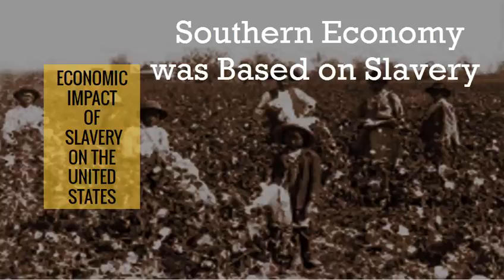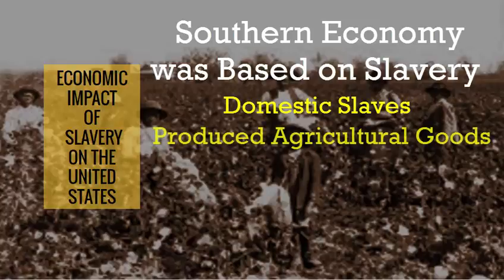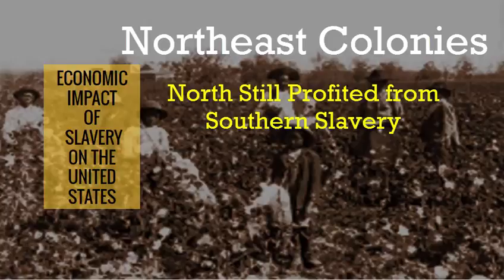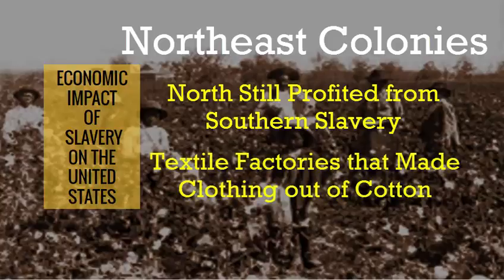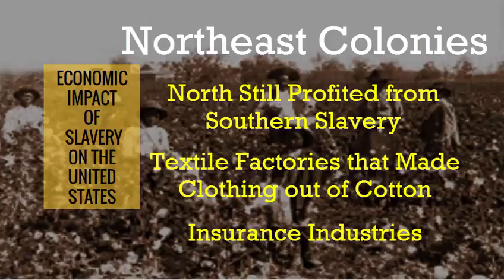Colonization- Slavery in the Colonies- Slide 16 Impact of Slavery on the Economic Development of the